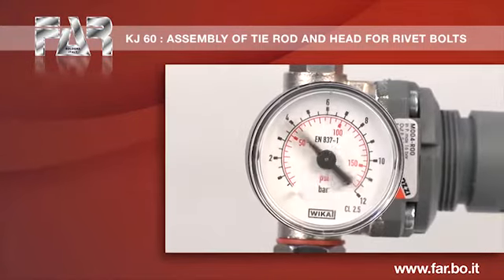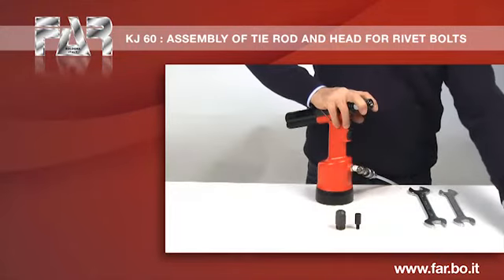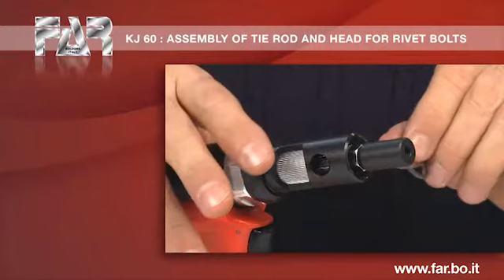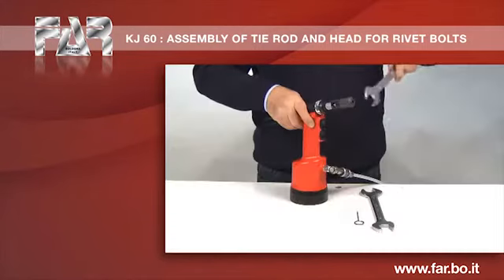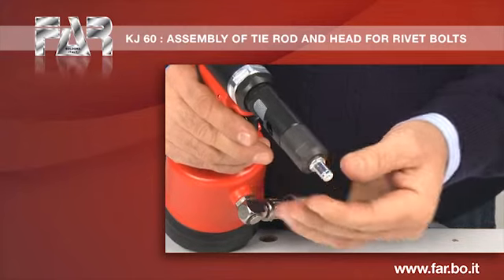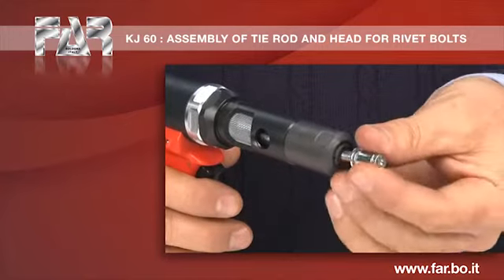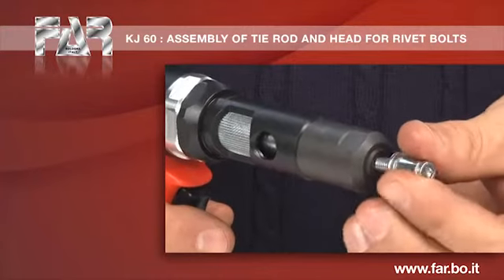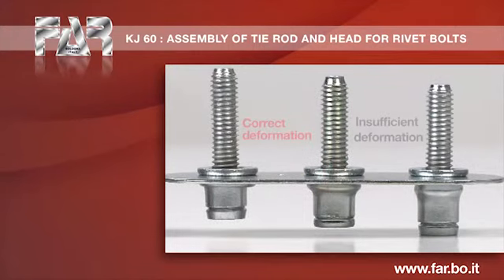Assembly of mandrels and heads for rivet bolt on KJ60 riveting nut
The riveting tool KJ60 for nuts is suitable for fastening both the rivet nuts and the rivet bolts.
For the format change it is necessary to assemble the proper accessory that allows the correct functioning of the tool.